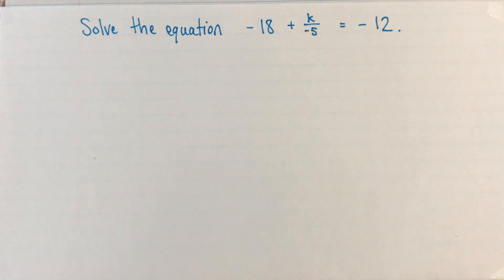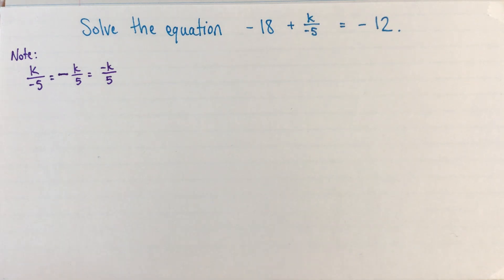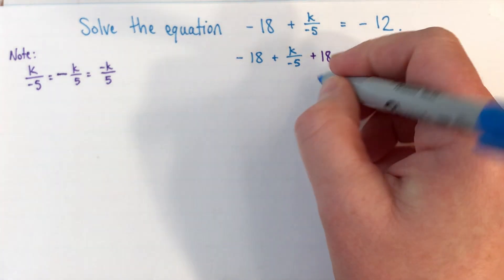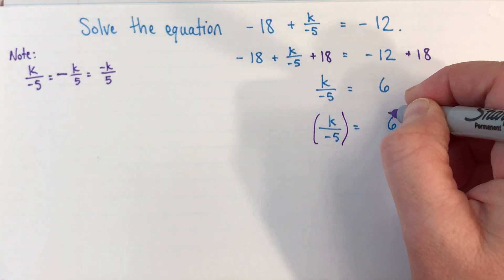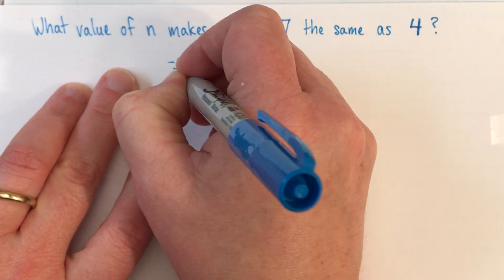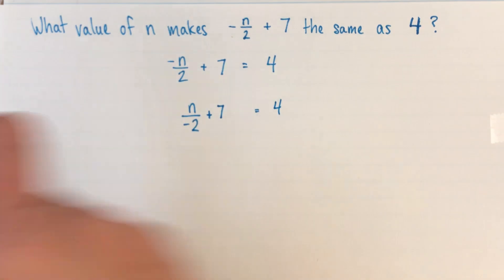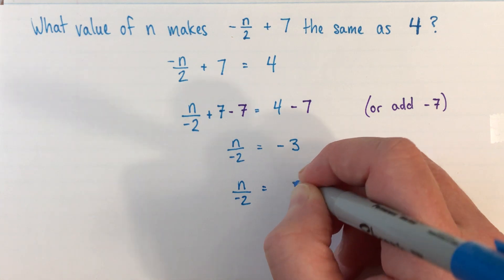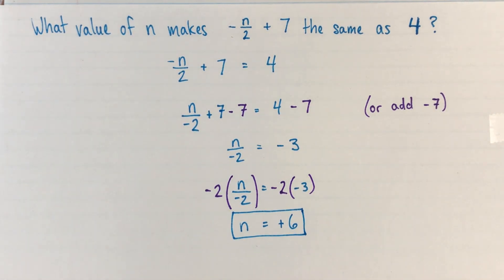Solve equations with negative fractions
Solving equations with fractions can be tricky, and so can equations with negatives. Let's talk about both at the same time!

See two examples of how to solve equations with negative fractions. Soon you'll be a pro!